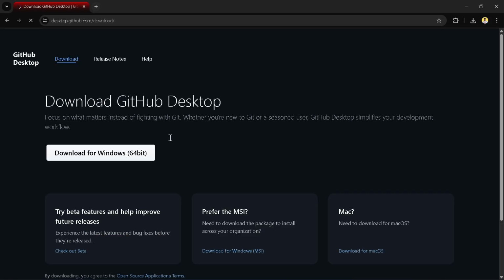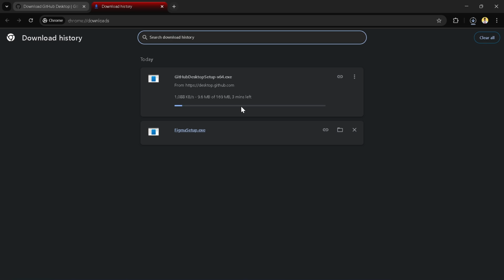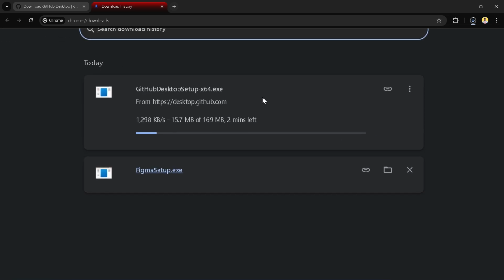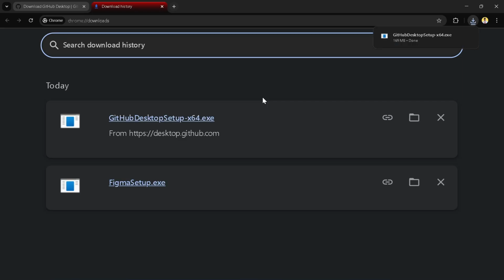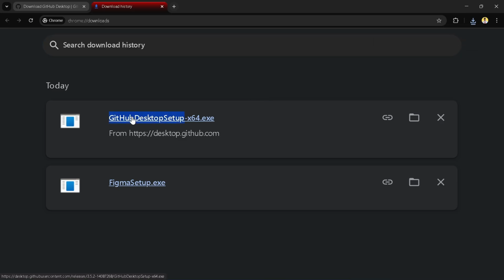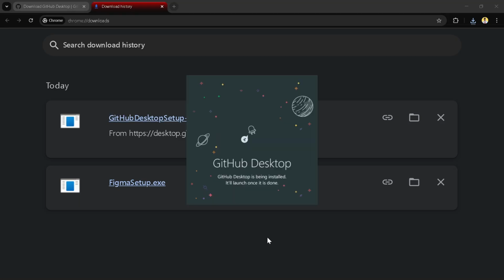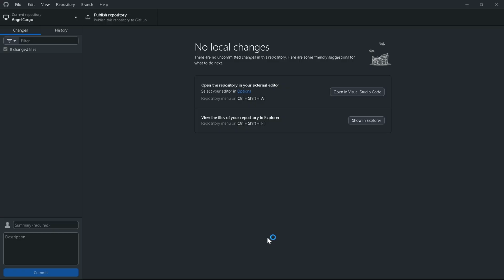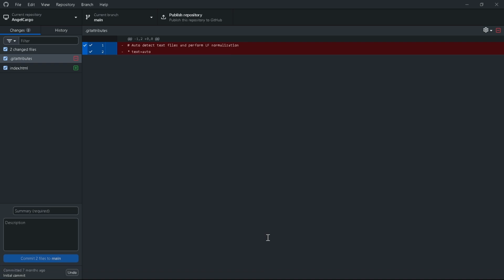How to Download & Install GitHub Desktop on Windows 11/10 (2026) | GitHub Desktop Setup Guide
Want to manage your GitHub repositories easily without using the command line? In this step-by-step tutorial, I’ll show you how to download and install GitHub Desktop on Windows 10 and Windows 11.

GitHub Desktop is a free, beginner-friendly application that makes it easier to work with Git and GitHub through a simple graphical interface. You’ll learn how to install it, sign in, clone repositories, make commits, manage branches, and sync your projects with GitHub.

📌 What You’ll Learn in This Video:

✅ How to download GitHub Desktop for Windows 10/11
✅ How to install GitHub Desktop step by step
✅ How to sign in and connect your GitHub account
✅ How to create and manage commits
✅ How to create and switch branches
✅ How to push and pull changes from GitHub
✅ How to sync your local projects with GitHub
✅ GitHub Desktop features for beginners and developers

💡 Why Use GitHub Desktop?
GitHub Desktop provides a visual way to work with Git repositories, making version control easier to understand—especially if you’re new to Git and the command line.